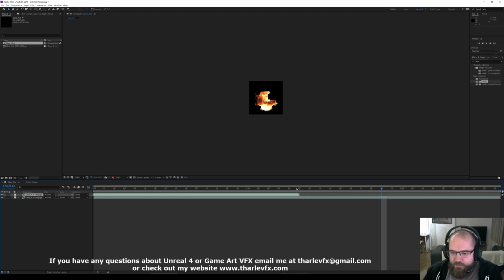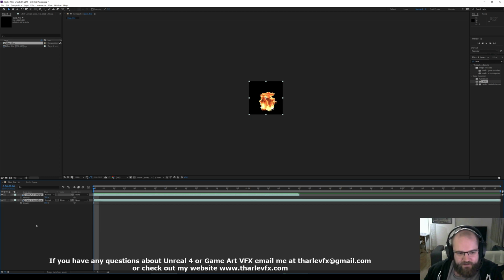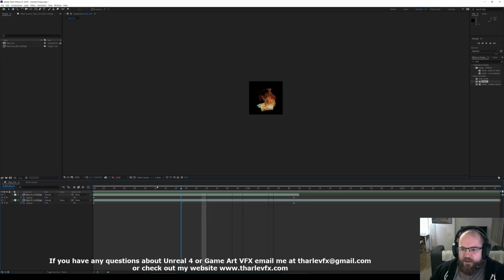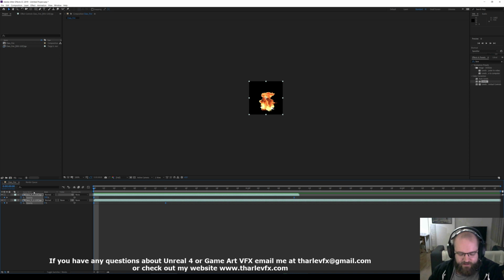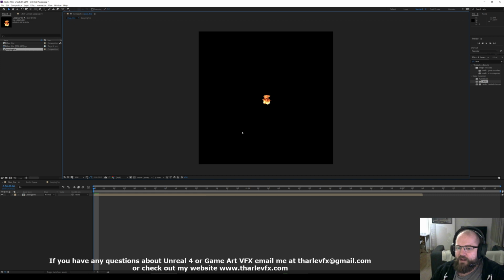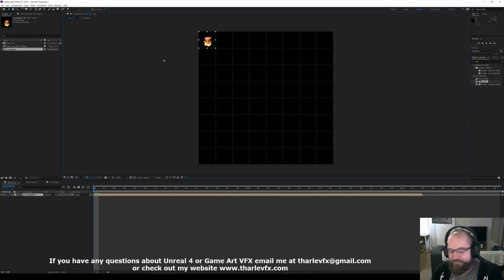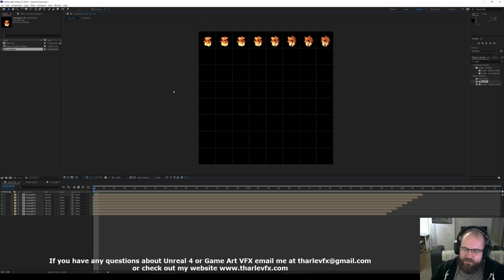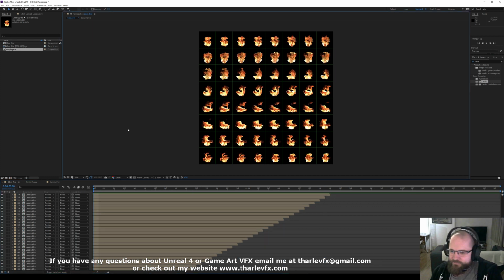Creating A Looping Flipbook in After Effects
Taking some rendered footage of a Fire Simulation into After Effects and processing it into a seamlessly looping flipbook for use in a game engine.